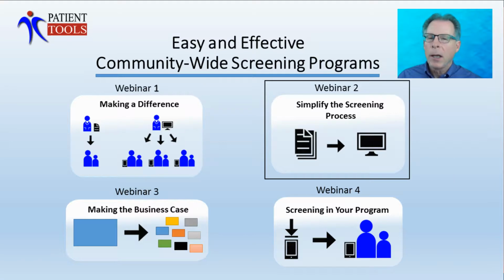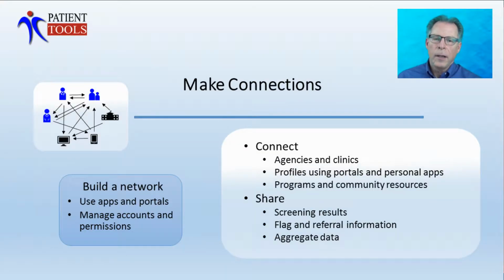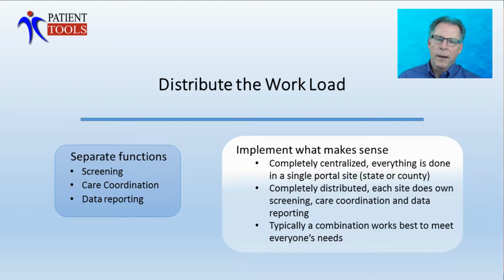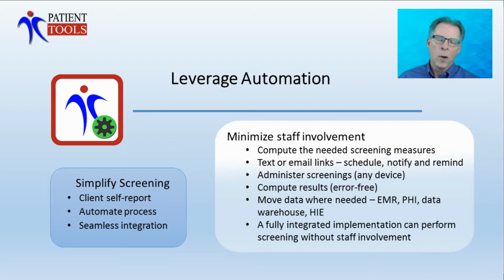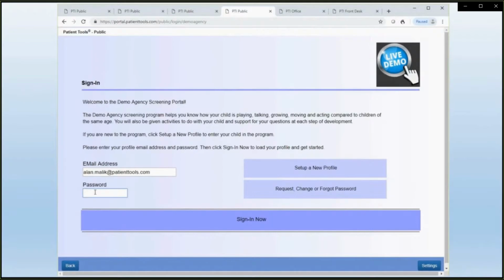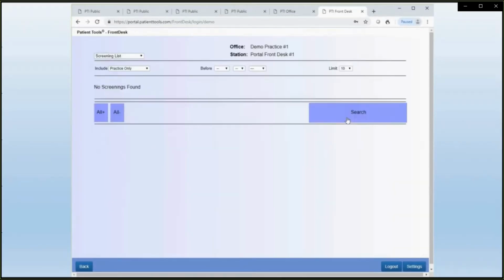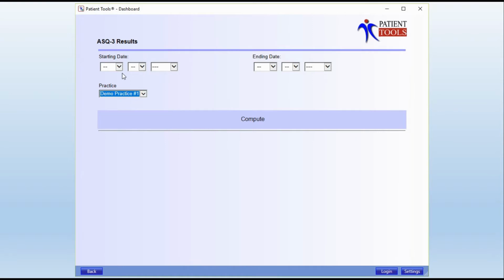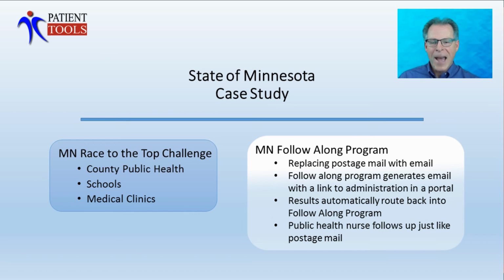Easy, Effective, Community Wide Screening Solutions | Webinar #2 Simplifying The Screening Process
View the Patient Tools series of applications on the Apple and Google Play store

Produced by Patient Tools Inc.